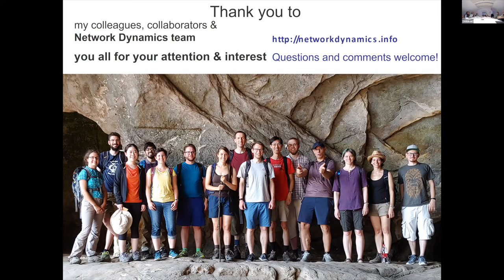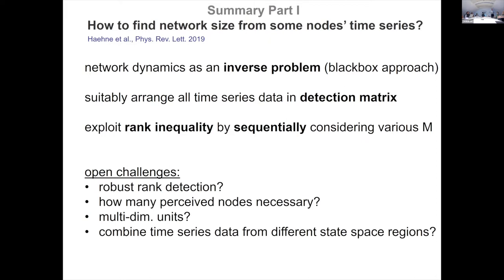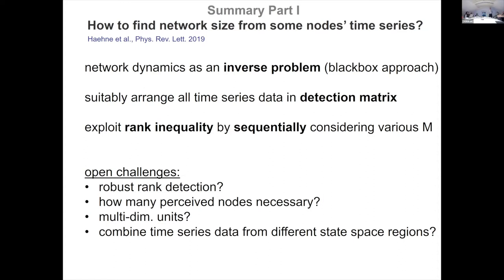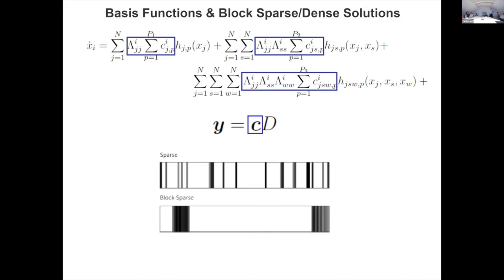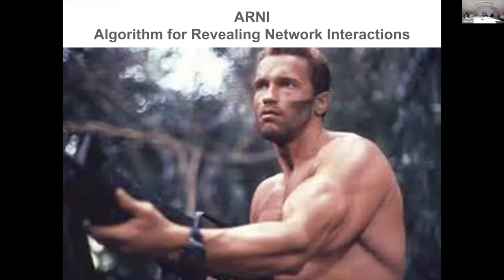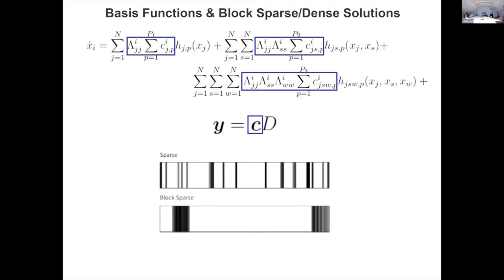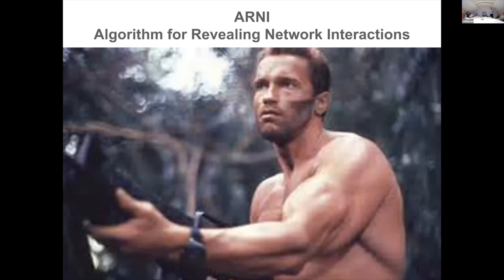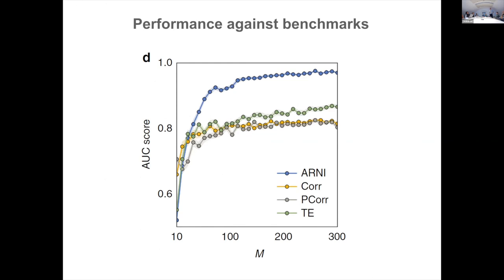Institute Seminar | Marc Timme | 2022-10-04 | 2/2 Discussion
TITLE: Network dynamics as an inverse problem - Detecting network structure and leaks from limited data by Marc Timme, Chair for Network Dynamics, Institute for Theoretical Physics and Center for Advancing Electronics Dresden (cfaed), TU Dresden

Marc received the degree in physics and mathematics in Würzburg, Stony Brook, USA, and Göttingen, Germany. After working as a Postdoctoral Researcher at the Max Planck Institute for Flow Research and as a Research Scholar at Cornell University, Ithaca, NY, USA, he was selected by the Max Planck Society to the Head of Broadly Cross-Disciplinary Max Planck Research Group on Network Dynamics, Max Planck Institute for Dynamics and Self-Organization. He held a Visiting Professorship at TU Darmstadt and was a Visiting Faculty at ETH Zürich. He is currently a Strategic Professor and the Head of the Chair for Network Dynamics at the Center for Advancing Electronics Dresden (cfaed), the Institute for Theoretical Physics, and the Cluster of Excellence Physics of Life, TU Dresden. Among other distinctions, Marc won the Otto Hahn Medal of the Max Planck Society and the Berliner-Ungewitter Award.

Marc is interested in building mathematical, conceptual and algorithmic foundations towards an understanding of the collective nonlinear dynamics of networks and complex systems. Applications fields include biological and bio-inspired technical systems, future-compliant mobility and energy systems, network economy & sustainability as well as network inverse problems of inference, design, and control.

ABSTRACT: The dynamics of natural and engineered networks enables the function of a variety of systems we rely on every day, from metabolic circuits in the cell and neural networks in the brain to electric power grids and water supply networks. To date, it remains unclear how to extract key features of networks if only time series data from (some) units are available. Marc reports on recent progress on detecting structural features from observed dynamics. First, he demonstrates how to identify the number N of dynamical variables making up a network – arguably its most fundamental property – from recorded time series of only a small subset of nN variables. Second, he sketches an approache to uncover network topological features from observed nodal time series data. Finally, Marc will present first steps towards identifying leak locations in (water) supply networks from observing flow changes at a limited number of sites in the network.

The work presented is based on contributions also from Jose Casadiego, Mor Nitzan, Hauke Haehne, Georg Boerner, Benjamin Sauer and others.

1. Topical Review: Marc Timme & Jose Casadiego,  J. Phys. A 47:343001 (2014).
2. Casadiego et al., Nature Comm. 8:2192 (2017).
3. Nitzan et al., Science Adv. 3:e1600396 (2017).
4. Haehne et al., Phys. Rev. Lett. 122:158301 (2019).
5. Boerner et al., in prep. (2022).
6. Sauer et al., in prep. (2022).

Untermarkt 20
D-02826 Görlitz